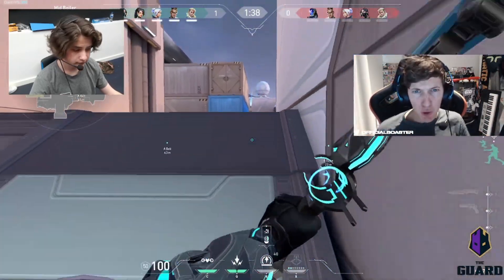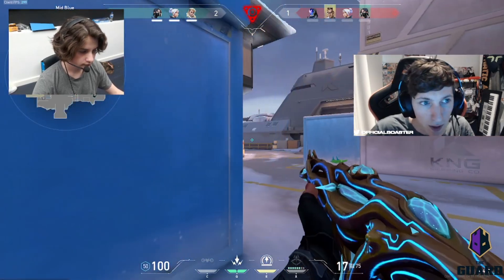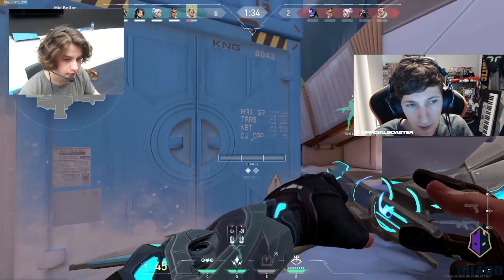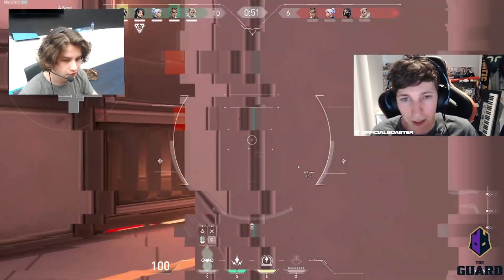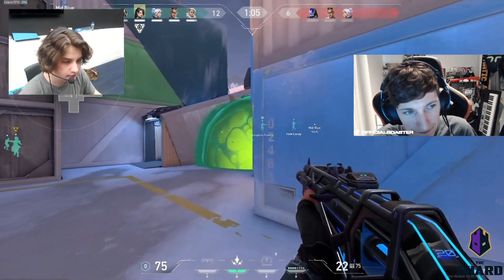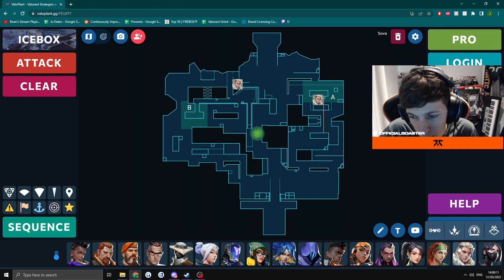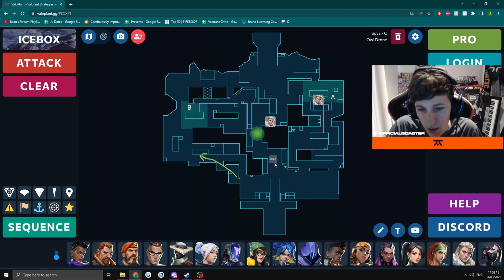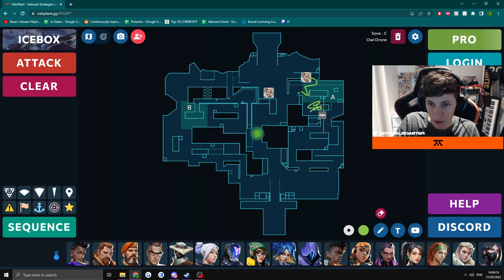Trent SOVA ICEBOX GUIDE, PLAY LIKE A PRO | FNATIC Boaster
"Recon out"

Also got a TikTok now : Officialboaster